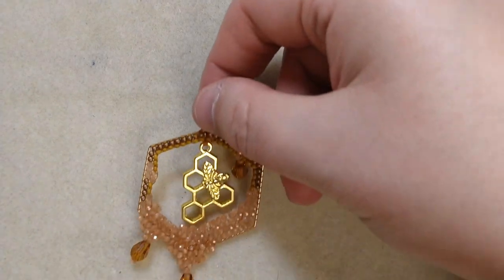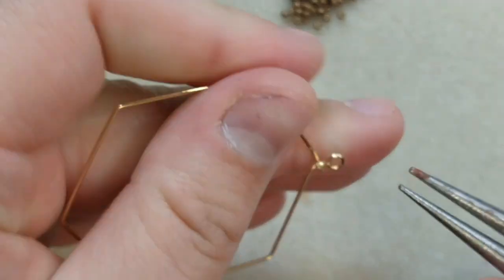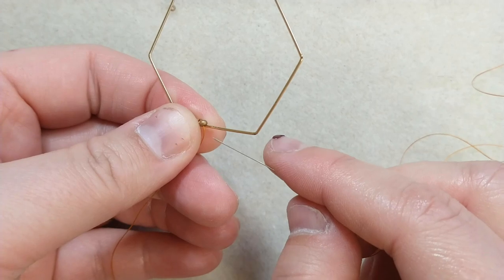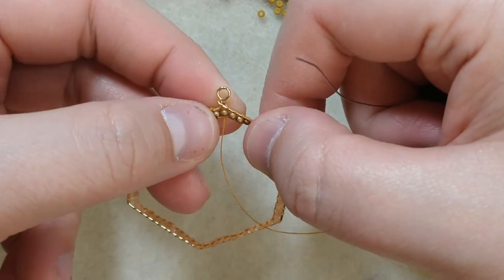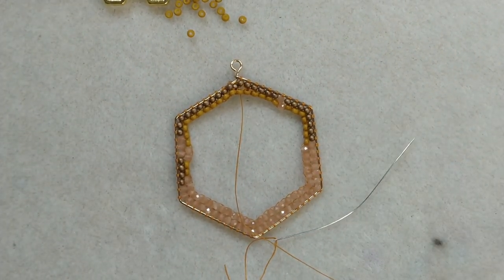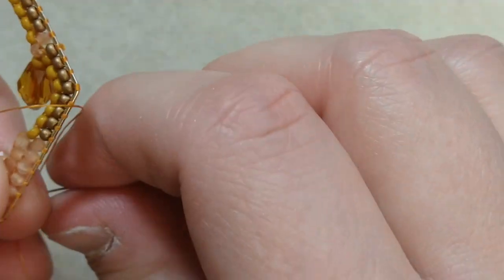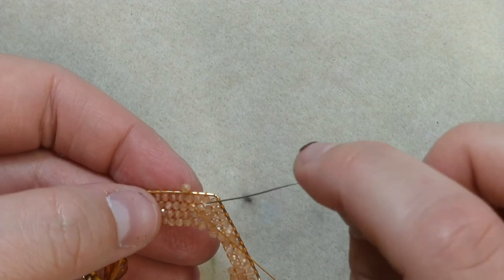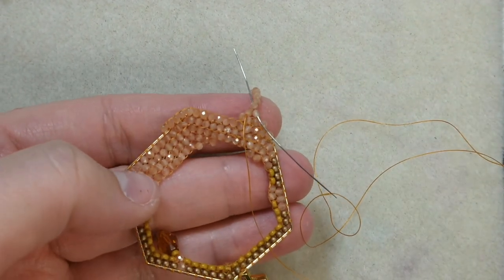Brick Stitch Honeycomb using findings from BeeBeeCraft